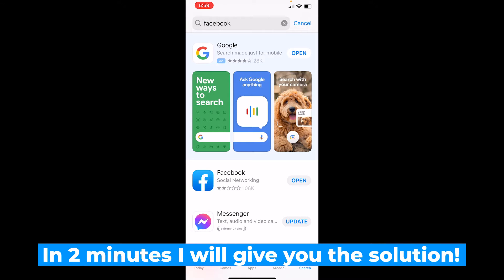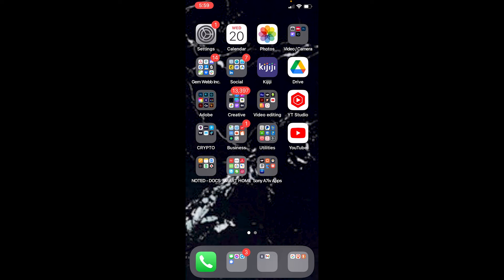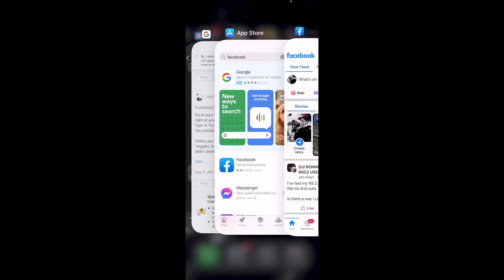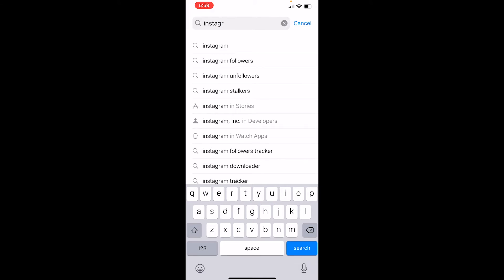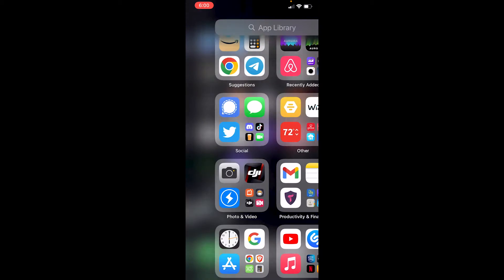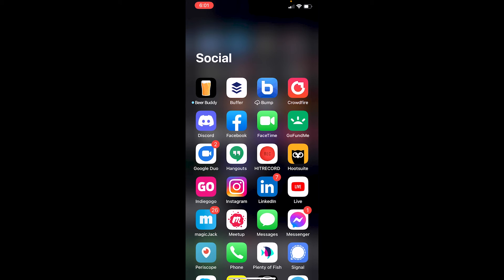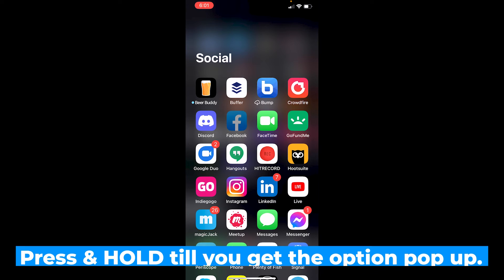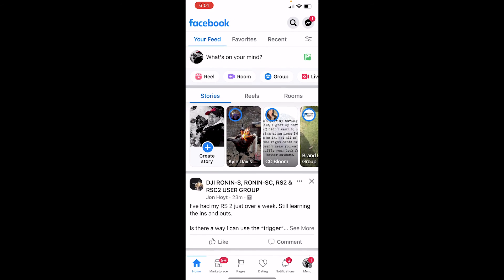How to get Facebook & Instagram App back on iPhone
In this video, I share how to bring back your Facebook & Instagram app on your iPhone.  So many people globally are frustrated with this so I finally did a test to help everyone as so many pages lead to basic information that does not work.  This is the solution!  Yes, I like to help people with technical issues.

00:00 Intro explains issues you are having with the Facebook app & Instagram App on iPhone
00:10 This Shows what happens when you go to the app store to open an app but does not install it!
00:30 Shows workaround to access the apps through iPhone app IOS search (swipe from top downwards)
01:20 Shows SWIPE RIGHT to add Facebook app & Instagram app back to HOME SCREEN
02:22 Shows Facebook App and Instagram App reinstalled to the home screen for quick access!

1. Getting Your Business Found on Google Services - CANADIAN RATES
GOOGLE ADS & GOOGLE BUSINESS SET UP

2. Facebook ADS Marketing reach targeted customers - CANADIAN RATES